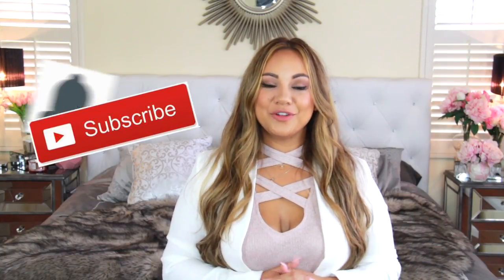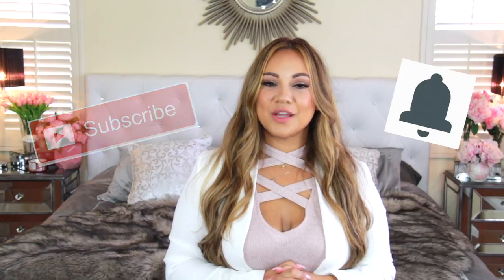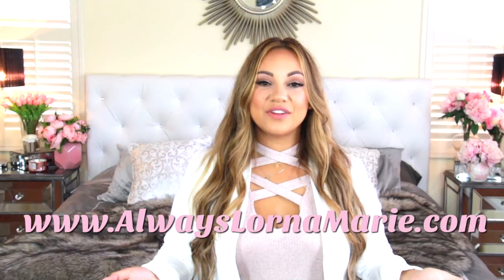Sephora HAUL! Things I needed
A quick Sephora haul of all the things I got with my 20% VIB discount. Excuse me guys I'm a little under weather in this video.

How to organize and pack an RV for a Road Trip and camping plus California Coast Vlog